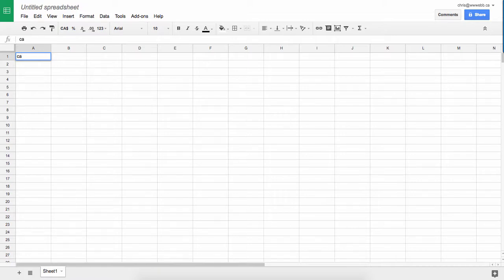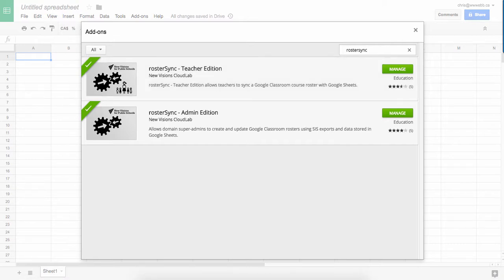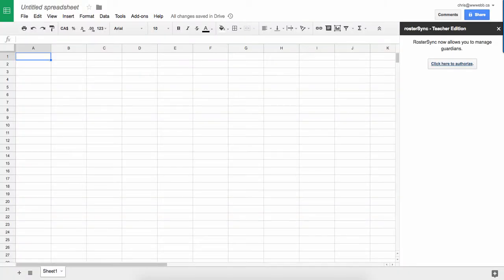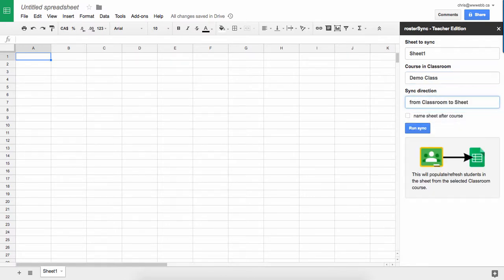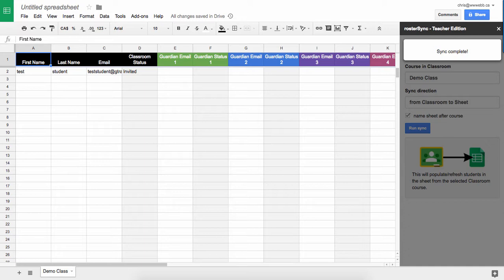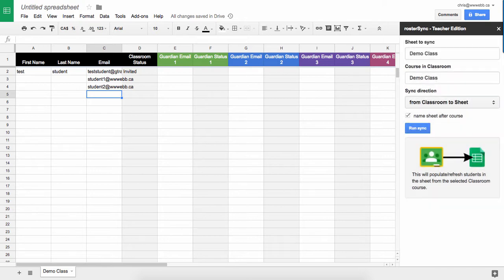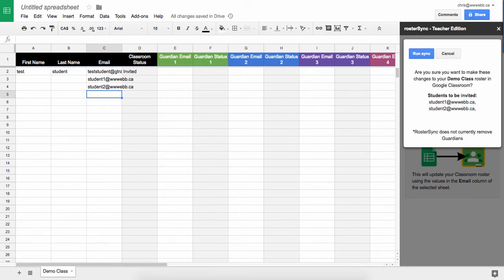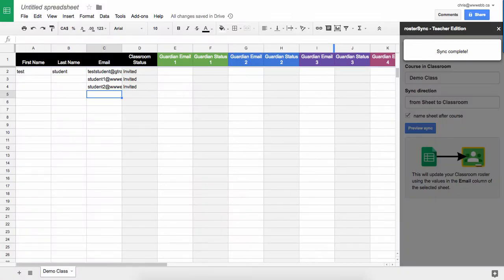RosterSync Teacher Edition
Learn how to set up your Google Classroom Class using the RosterSync add-on from New Visions Cloud Lab.